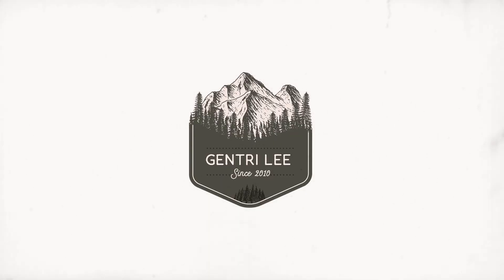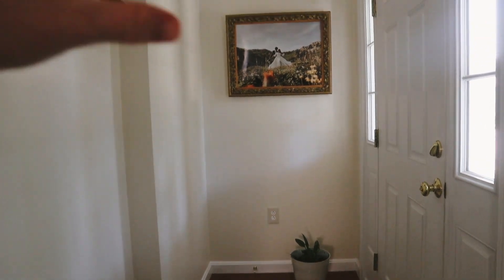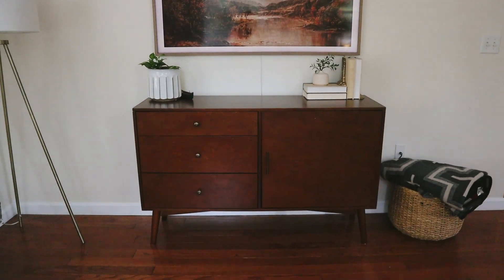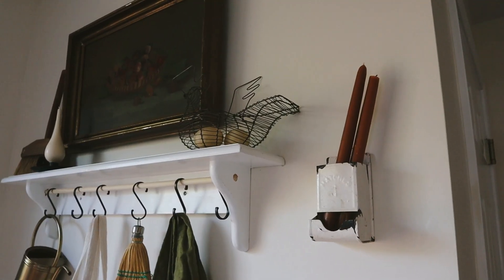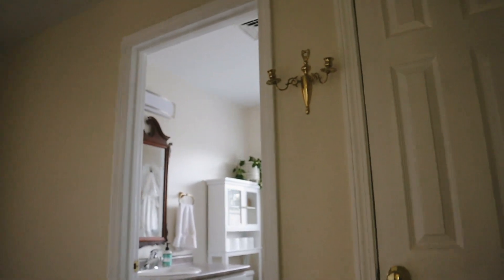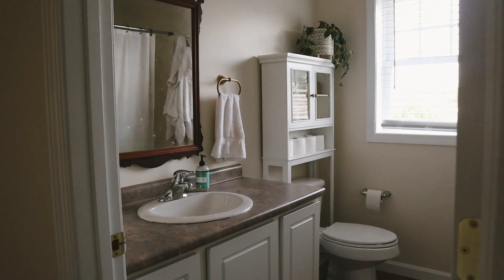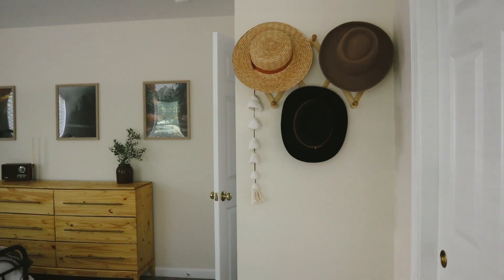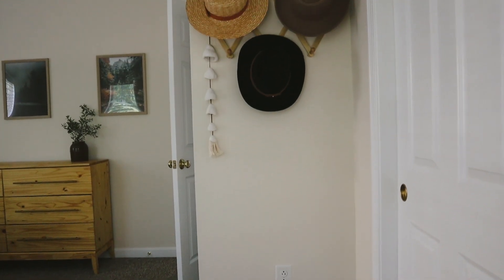House Tour! Our New England Townhome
Our home tour is finally here! We kept it pretty simple, due to technical difficulties and multiple tries with filming, but I couldn't keep you waiting any longer!

While they offered charm, they lacked in a lot of other areas. This house is newer, in a great area, with lots of light and a great landlord! We're really happy with our decision and can't wait to make more memories here.

(We are renting this townhome for the next year or two)

Links

Entry/Living Room
● Couch (similar)
● Console Table

Kitchen
● Table Cloth (similar)
● Shopping Bags:

Guest Bedroom

Primary Bedroom
● Bed Frame
● Linen Shams
● Linen Body Pillow

BUSINES INQUIRIES